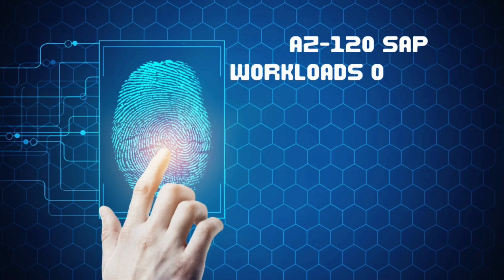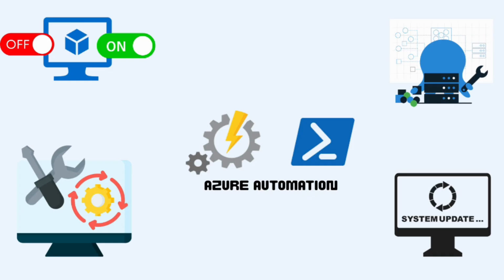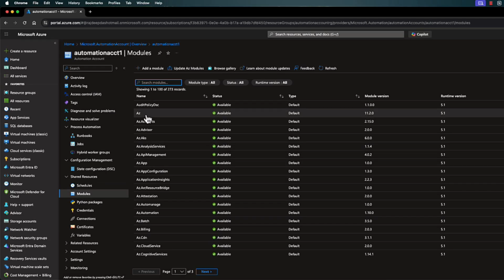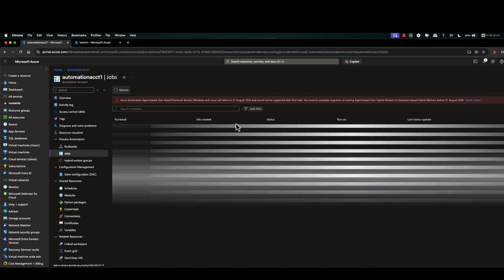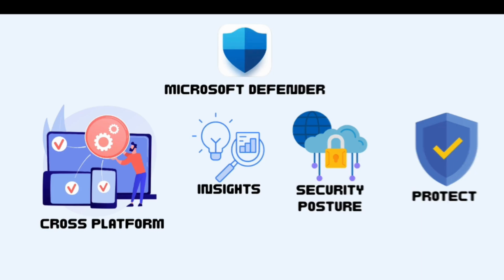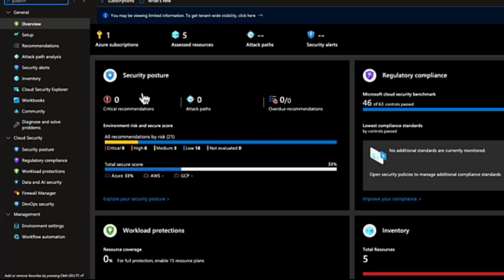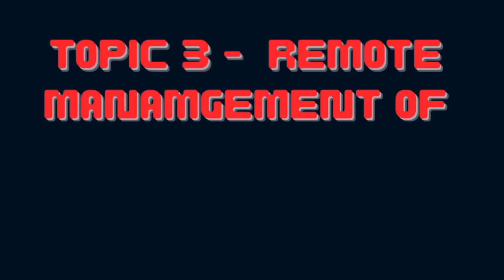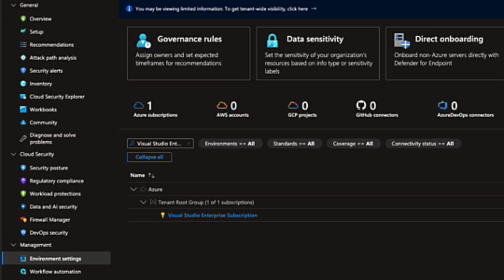Azure Automation + Defender + JIT: The SAP Security Trinity - Video 21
🔐 Secure & Automate SAP on Azure | Azure Automation + Defender + JIT Explained
 Description:
 What if your SAP systems on Azure could heal, secure, and optimize themselves?
 In this video, we explore the power trio for SAP governance:
 ⚙️ Azure Automation – Automate VM schedules, patching, and config drift.
 🛡️ Microsoft Defender for Cloud – Get deep visibility and protection for your workloads.
 🚪 Just-In-Time VM Access – Lock down ports and enforce least privilege, the smart way.
 Whether you're an Azure Architect, DevOps Engineer, or SAP Admin, this video gives you practical demos, real-world scenarios, and actionable insights to secure and streamline your cloud landscape.
 ⏱️ Chapters:
 0:00 – Introduction
 1:12 – Azure Automation for SAP
 4:30 – Microsoft Defender
 8:00 – Just-In-Time VM Access Explained
 10:00 – Demos + Tips
 12:00 – Recap & What's Next
📌 This is part of the AZ-120 SAP on Azure series from CertHeads.